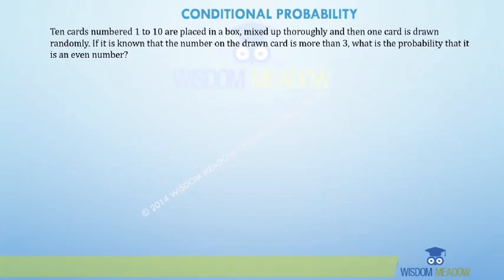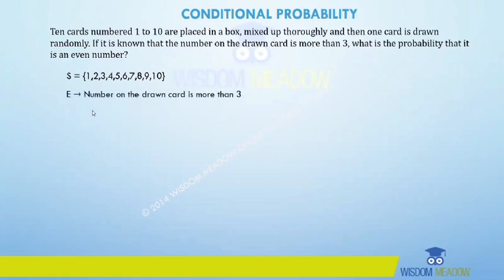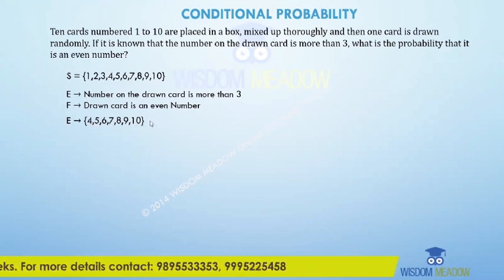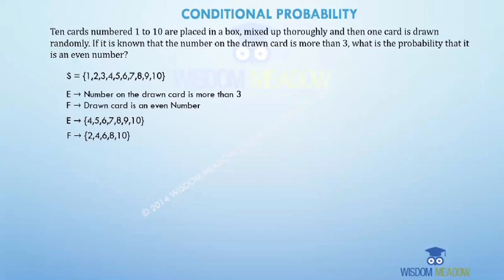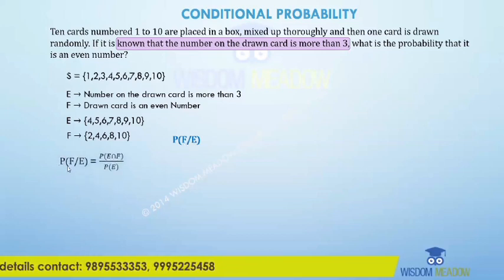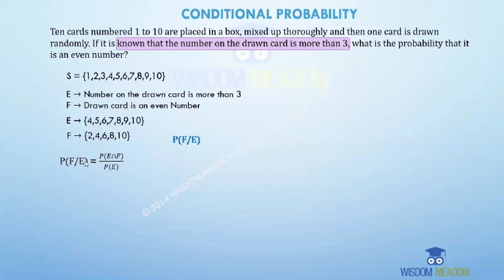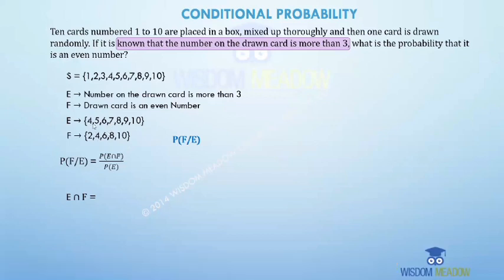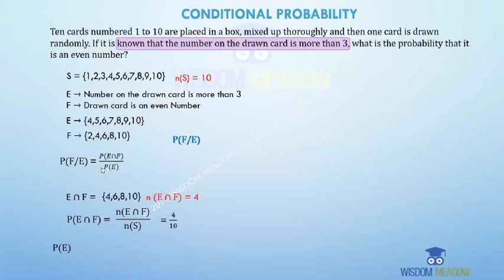Conditional Probability Problem.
Just  explaining a problem on Conditional Probability from our first session.

MASTER XII CBSE MATH in just 14 Weeks.

Ten cards numbered 1 to 10 are placed in a box, mixed up thoroughly and then one card is drawn randomly. If it is known that the number on the drawn card is more than 3, what is the probability that it is an even number?